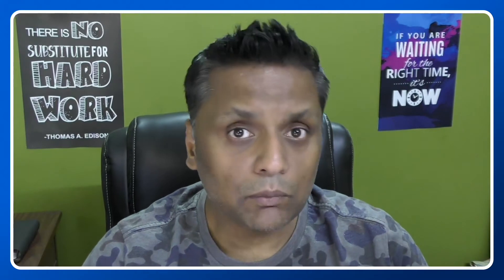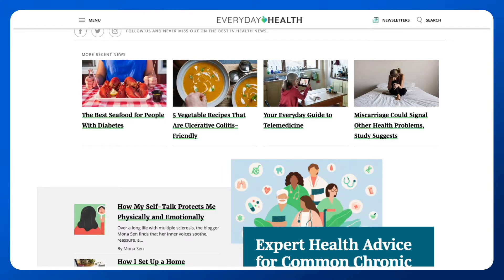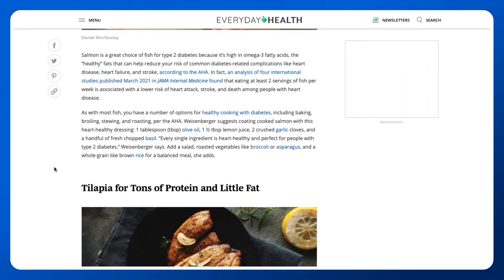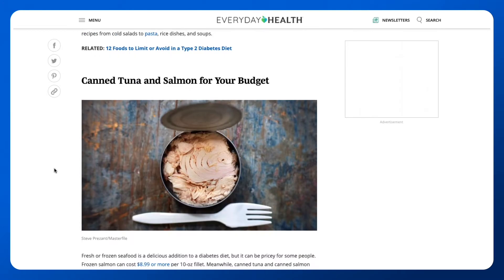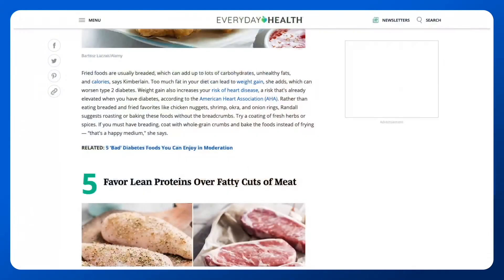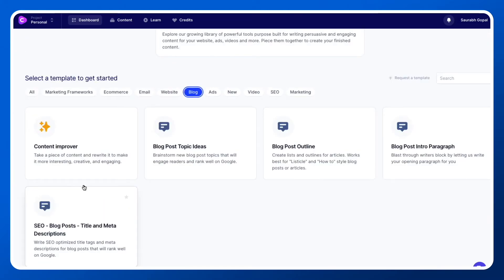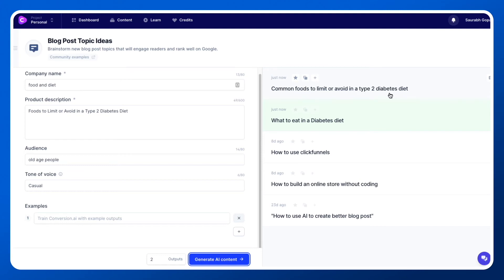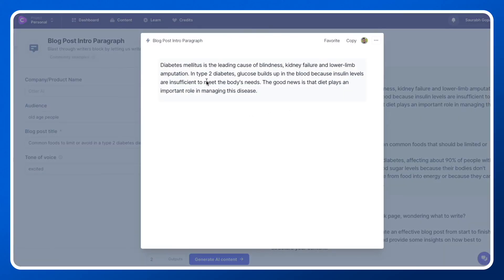How To Write Blog Posts That Convert And GROW Your Audience| Rank High | Conversion.ai Blog Post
This video will teach you how to write blog posts that rank high, convert and grow your audience.

Blog posts are the lifeblood of any website. If you want to grow your audience and convert more people, there are a few simple steps you can take to make sure that every blog post is as effective as possible. In this video I share 5 tips for writing blog posts that convert!

So what are you waiting for? If you've been struggling with getting traffic or subscribers on your blog, then watch my video below and start blogging like a pro today.

1. Write a headline that is catchy and grabs attention
2. Give your audience what they want to know, not what you think they should know
3. Include a photo or image for every blog post you write to make it more visually appealing
4. Add links back to your website in the body of the text so people know where they can find out more about what you're writing about
5. Use bullet points within paragraphs instead of long, drawn-out sentences so readers have fewer words on each page and are less likely to get bored and lose interest